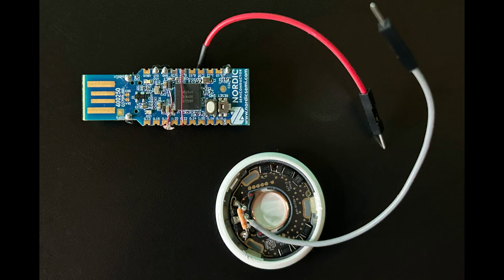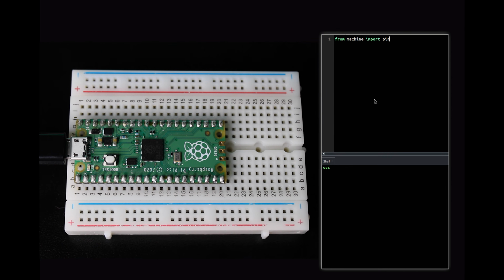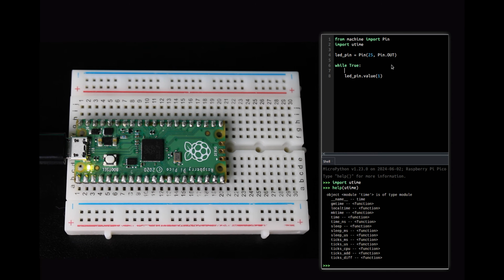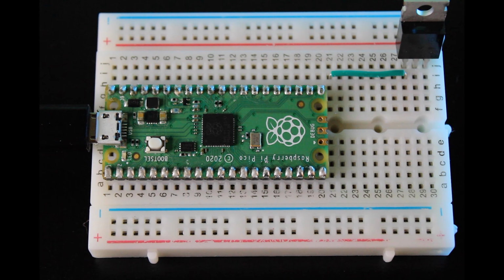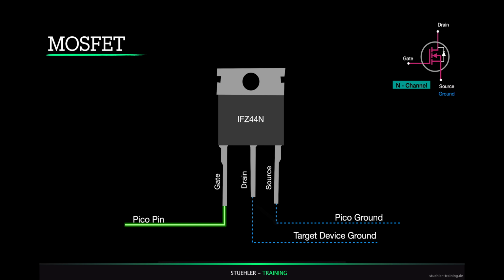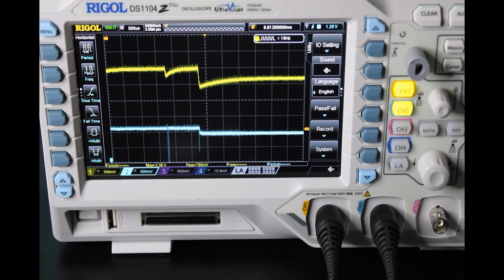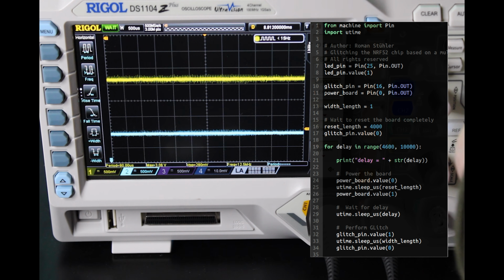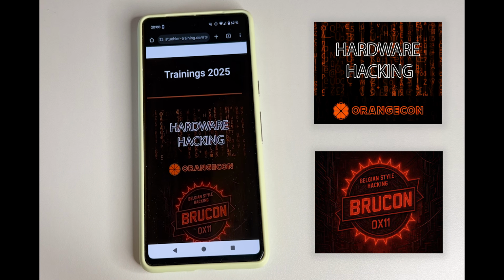Power Glitching - Training Introduction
This video provides some insights into power glitching attacks I teach this year at BruCON and OrangeCon.

Together we will built a power glitching circuit that is able to break several different chip protections and despite the demanding content, no prerequisites are necessary. We learn everything from scratch and make ourselves familiar with signals, level shifter and debuggers.

Utilizing the PIO functionalities of the Raspberry Pi Pico allows us to achieve a pulse round about 10 nano seconds. And the best thing, no C/C++ or complex setup is required. We do all of it in micro python! :)

Probs to Limited Results for the glitching attack on the read protection of the NRF52 chip. Probs to Colin o Flynn and Thomas Roth for the AirTag descriptions/approach.